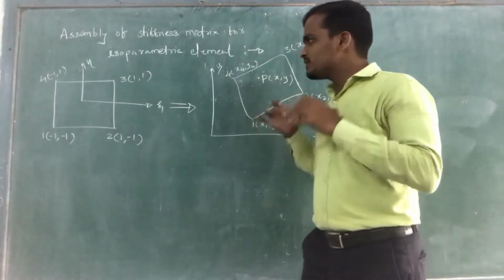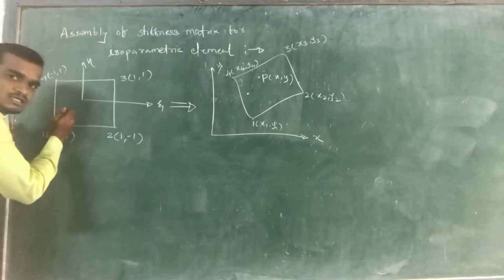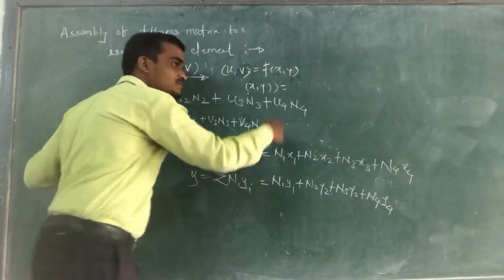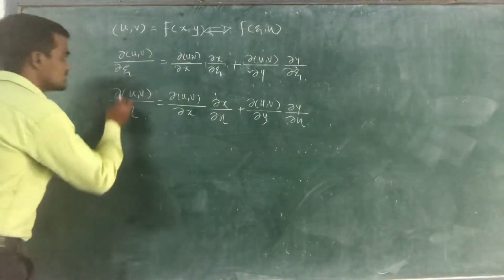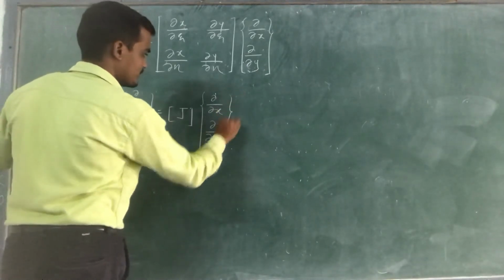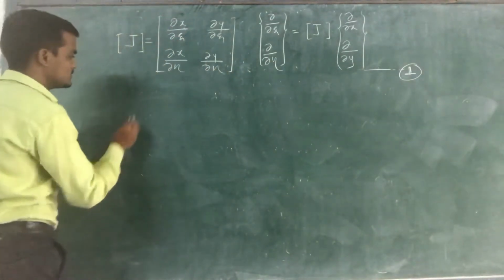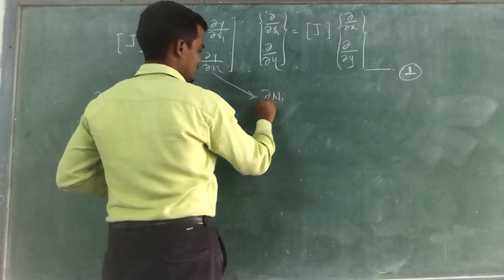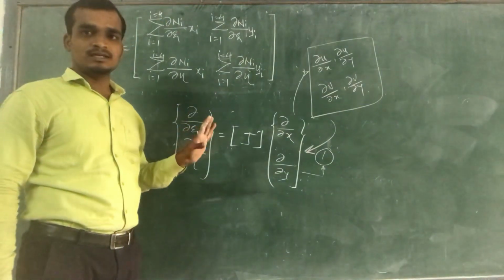FEA-Unit-4-Lect-5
Derivation of Jacobian Matrix